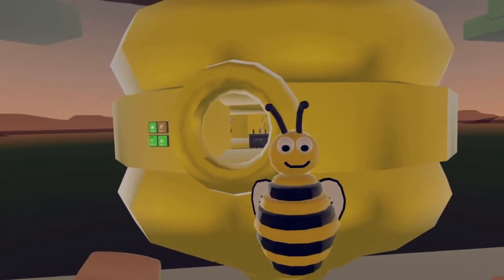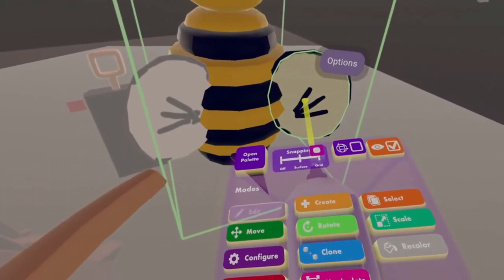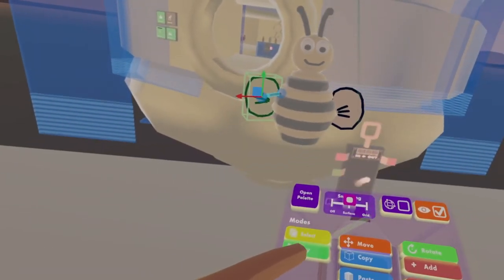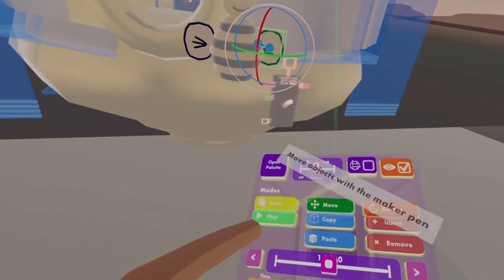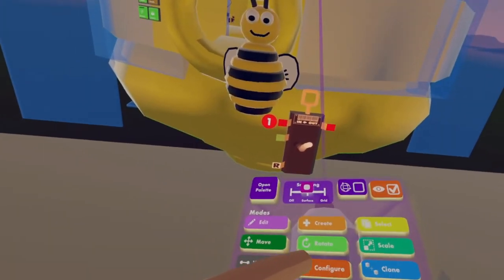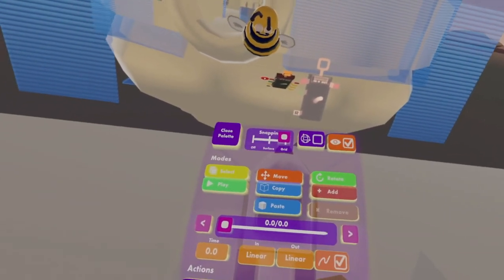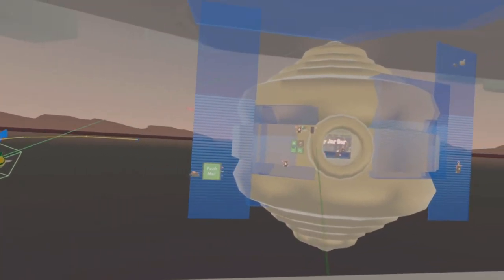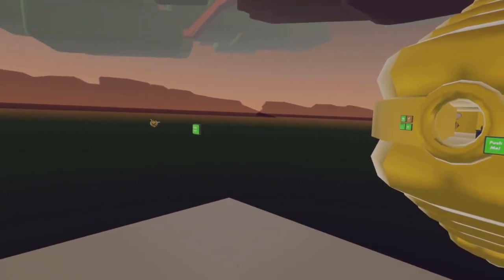How to Use the Animation Gizmo in Rec Room